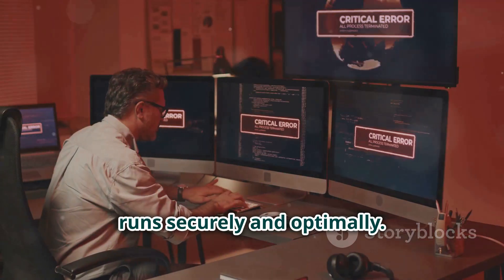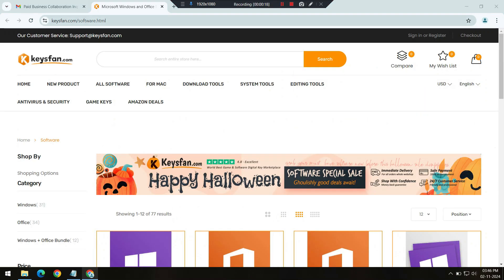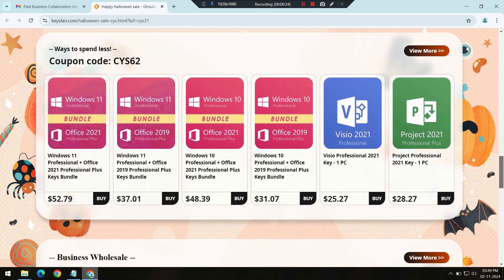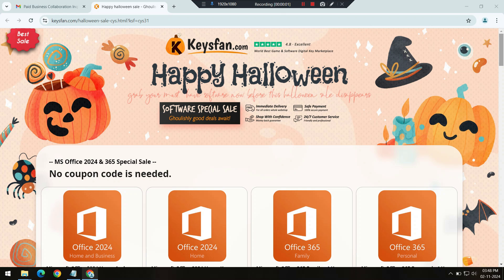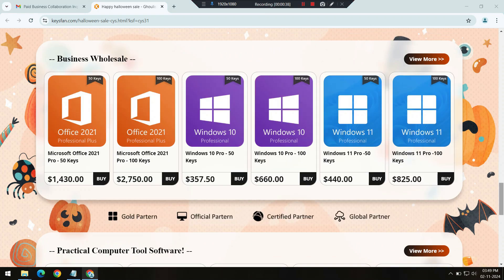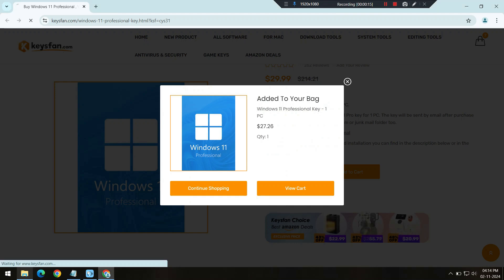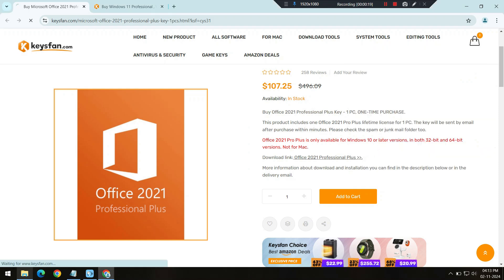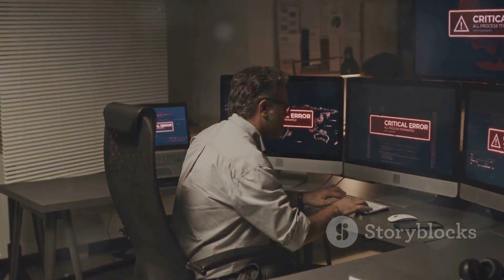Get Genuine Software Keys: Exclusive Discounts on Windows & Office from Keysfan!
**Unlock Huge Savings on Software with Keysfan! 🎉**

In this video, we dive into the amazing deals available at Keysfan, your go-to online store for genuine software keys! Perfect for anyone looking to upgrade their software without breaking the bank!

Get cheap and genuine PC software activation keys now!
Windows 11 Pro ($14.99)
Office 2021 Pro ($40.76)
1pcs.html?ksf=cys31
Office 2019 Pro ($25.07)

- Introduction to Keysfan and its offerings
- A step-by-step guide on how to purchase your software keys from Keysfan.

**Why Choose Genuine Software?**
Using authentic software ensures you have access to the latest updates, features, and security patches. Upgrade your computer experience today with trusted products from Keysfan!